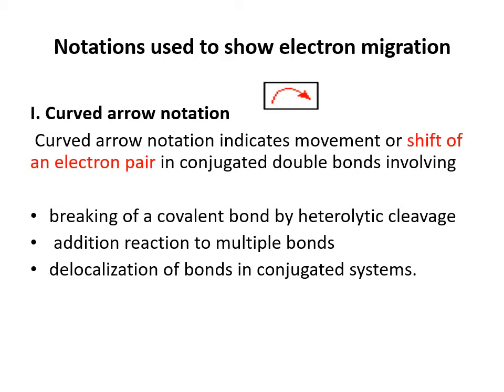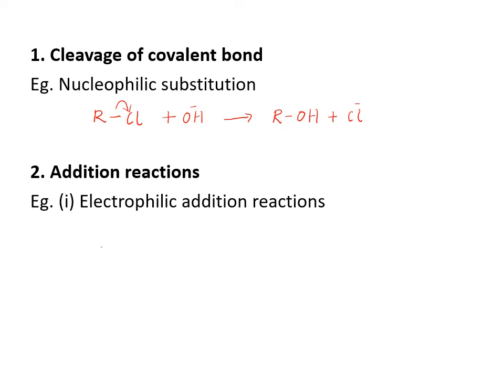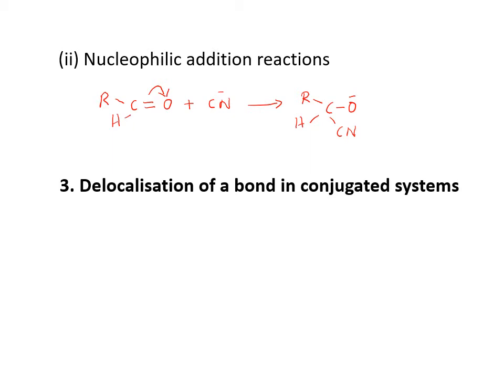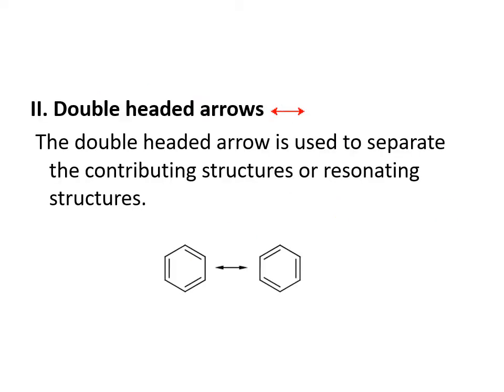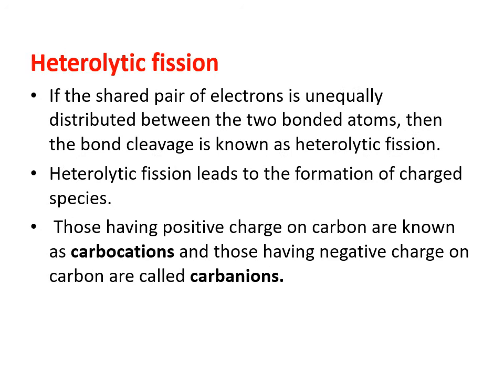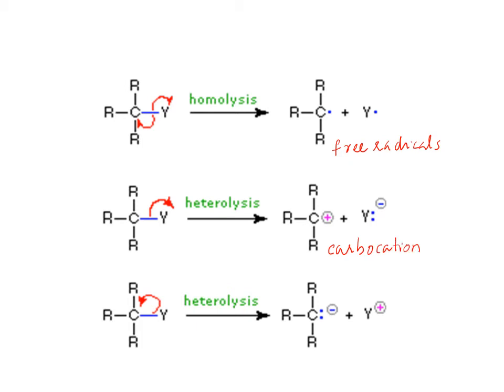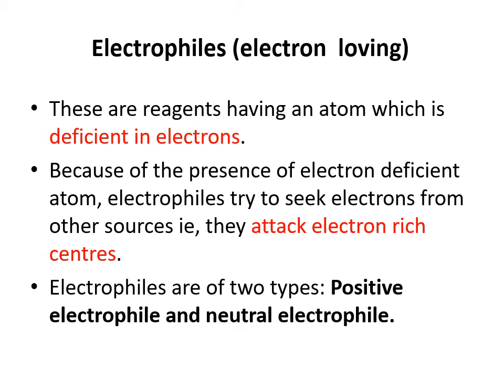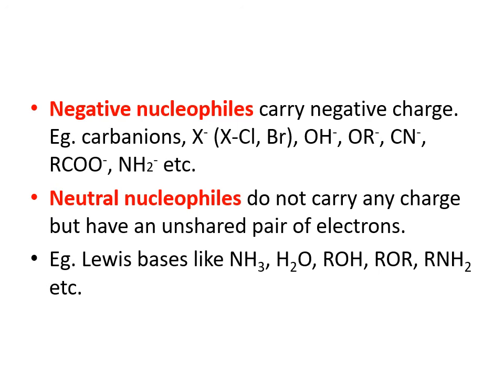Fundamentals of Organic Reaction Mechanism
Types of reagents, bond fission, arrow notations